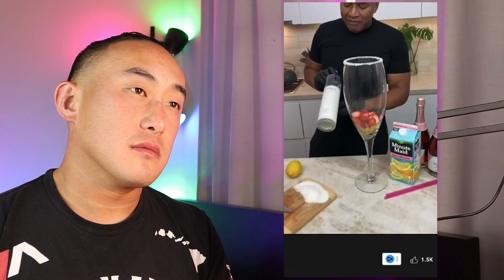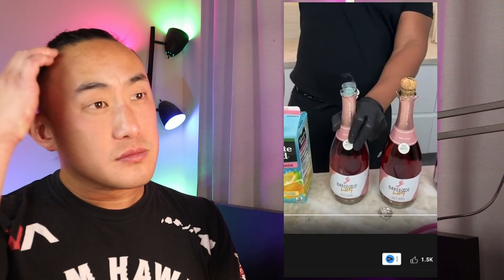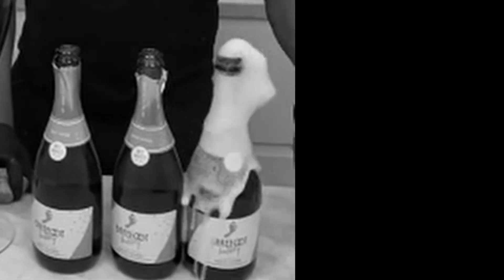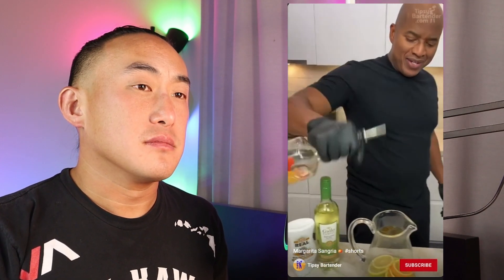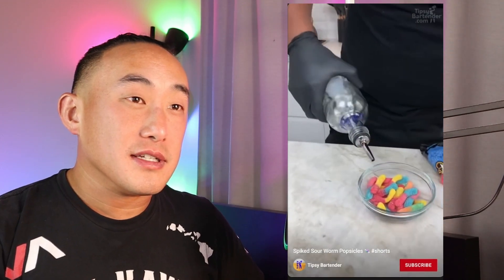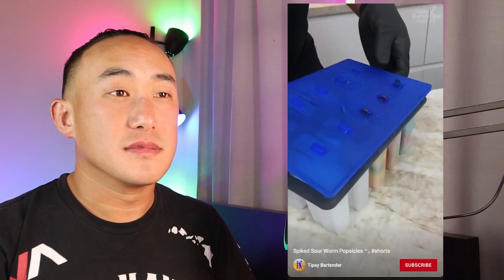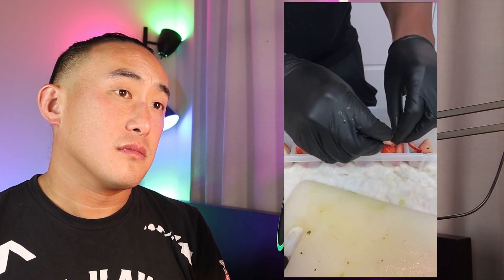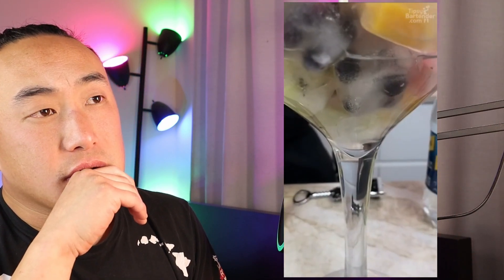Tipsy Bartender Is Getting WORSE At Making Mimosas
Bartender Alan reacts to Tipsy Bartender's recent attempts at making a mimosa, an ice-less Margarita sangria, Spiked Sour Worm Popsicles.

Bartending Kit
Mixing Glass (for stirred drinks)

The Joy of Mixology
The PDT Cocktail Book: The Complete Bartender's Guide from the Celebrated Speakeasy
The Bar Book: Elements of Cocktail Technique
Death & Co - Modern Classic Cocktails
The Drunken Botanist: The Plants That Create the World's Great Drinks
Liquid Intelligence (for advanced bartenders)